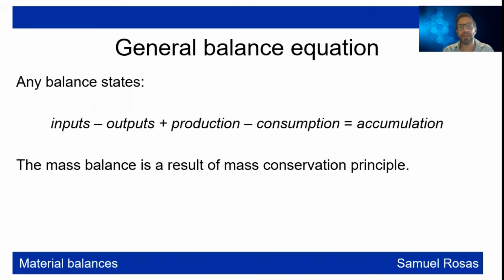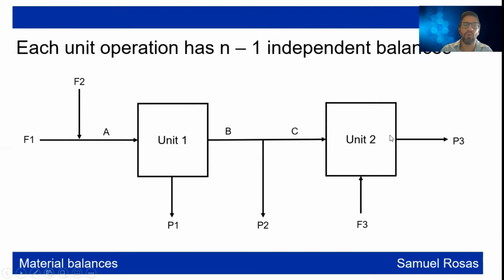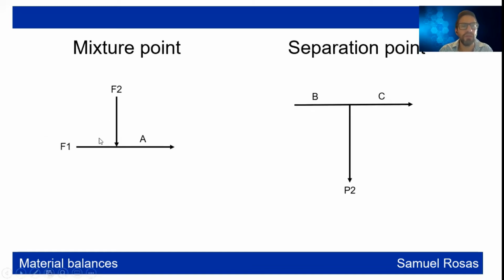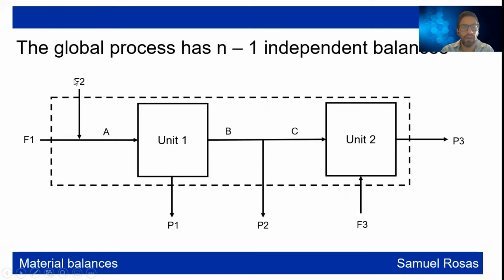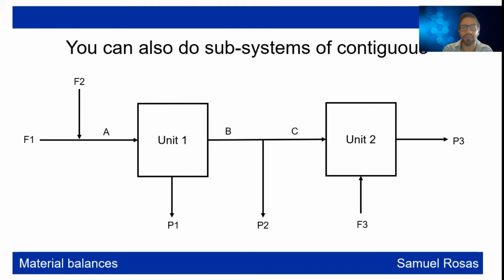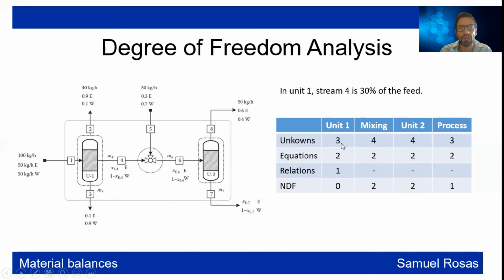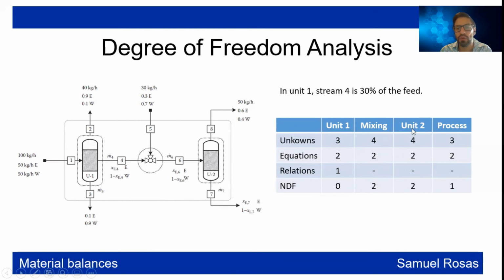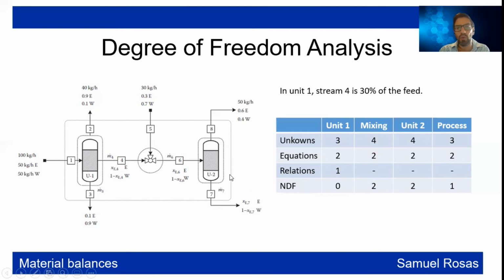3.2 Material balance on multipe-unit systems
In this video strategies for solving material balances on multipe-unit systems are presented.